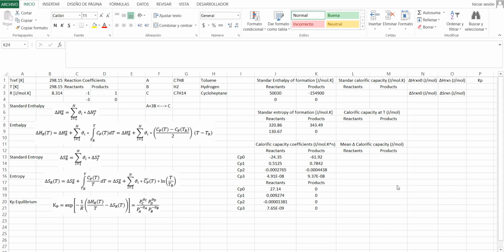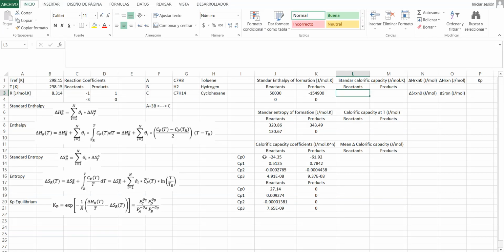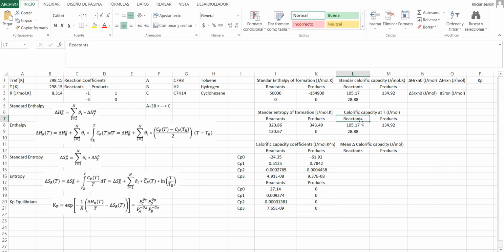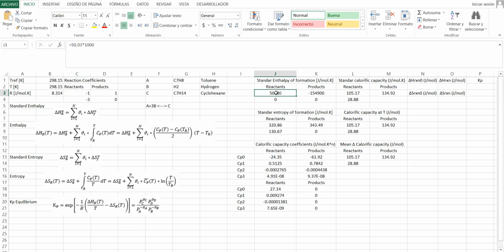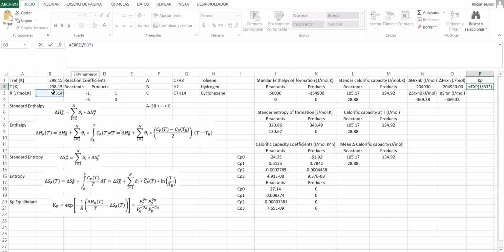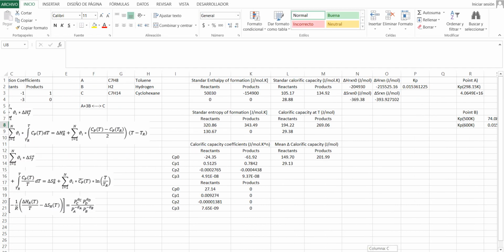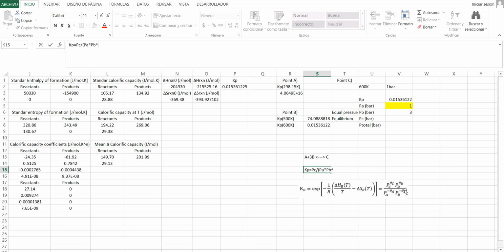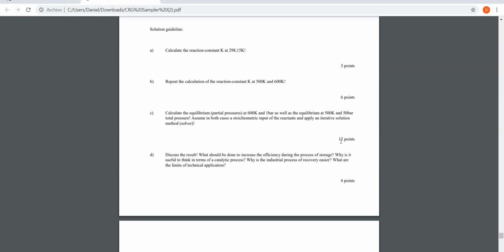CRG Final Exam – Solution Guide - Problem 1 – Equilibrium of a Gaseous Reaction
This is a solution guide for problem type Equilibrium of a Gaseous Reaction for the preparation of the CRG final.

If you find this video helpful, please fill the next survey that only takes one minute to fill (each problem has its own survey).